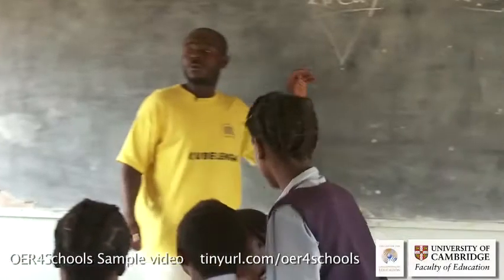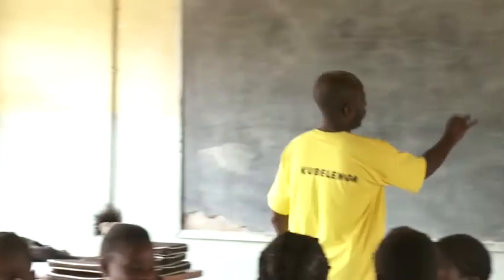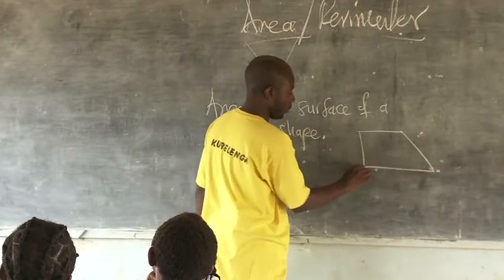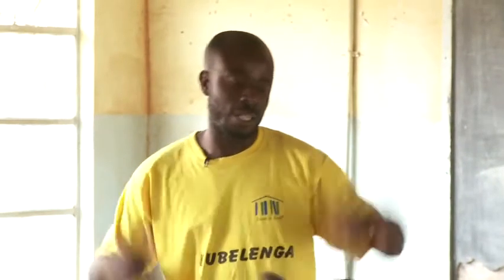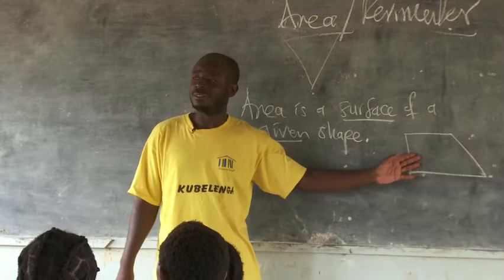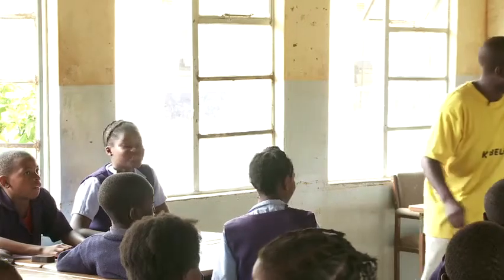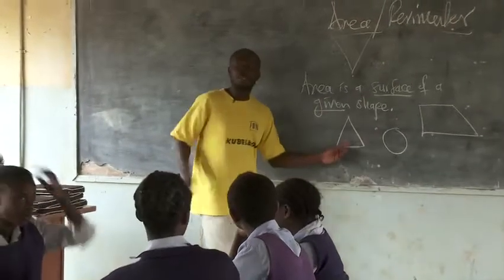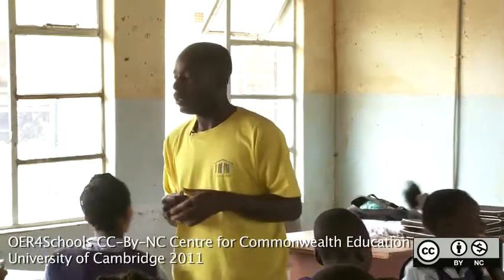Whole class discussion on the meaning of area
Abel questions students on their knowledge and understanding of the concept of area. for additional information about this video.)